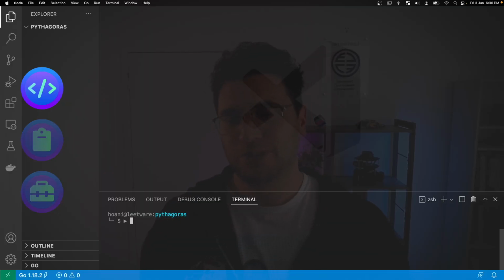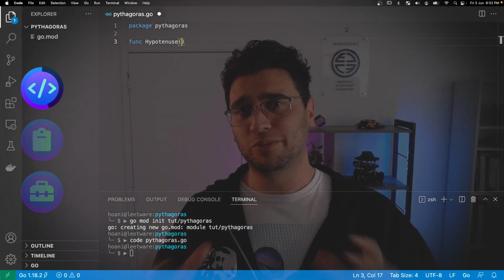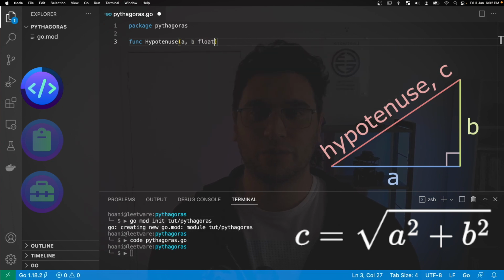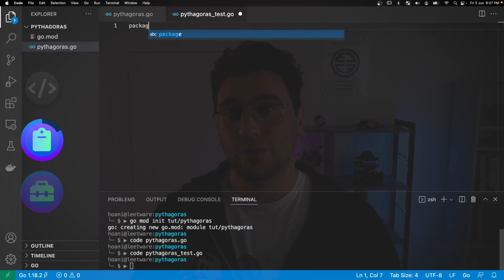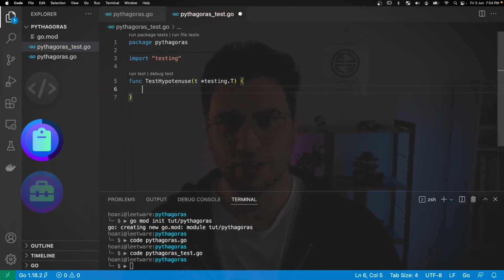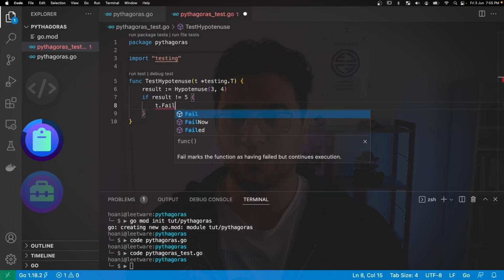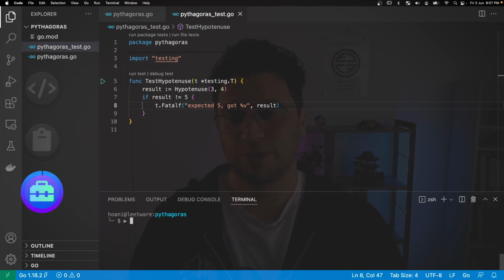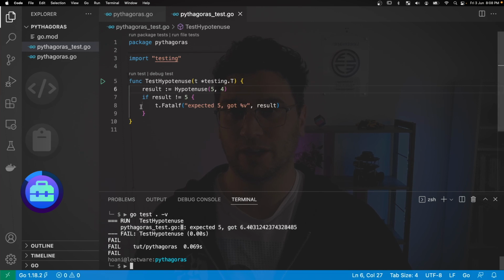Go Unit Testing - Quick Start for beginners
A quick-start guide on getting tests into your go code.

📕 Chapters 📘

0:00 Introduction
0:34 Write a hypotenuse function
1:34 Writing a test
2:55 Testing tools
3:30 Wrap up

🔗 Useful Links 🔗

🙏 Special Thanks 🙏

Spence – Cloud Chaser – Intro/Outro music